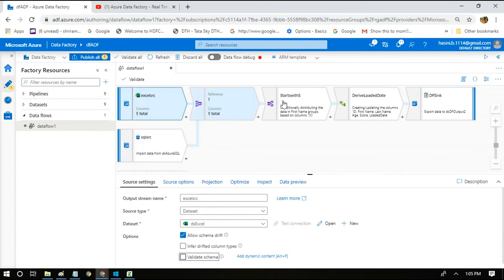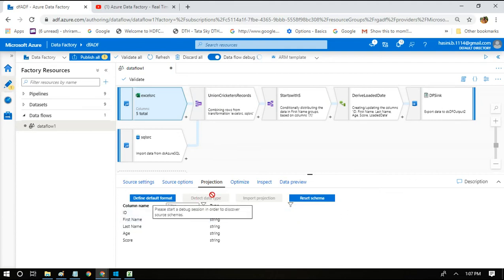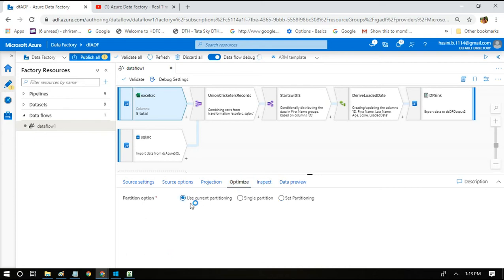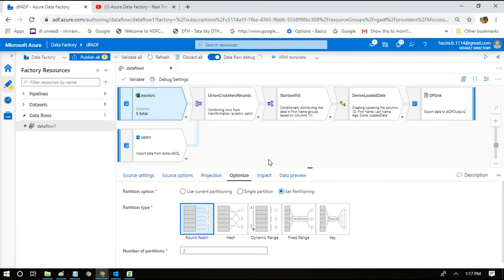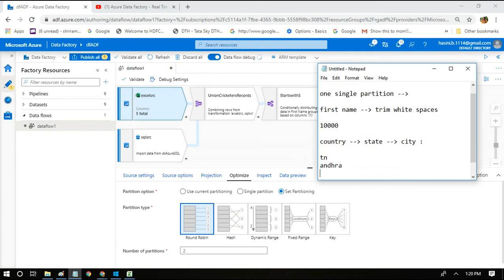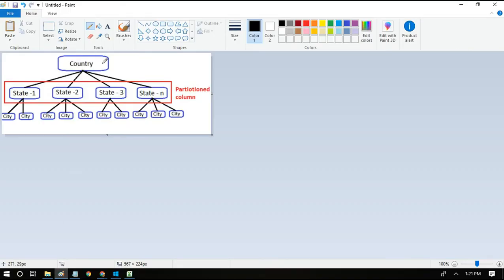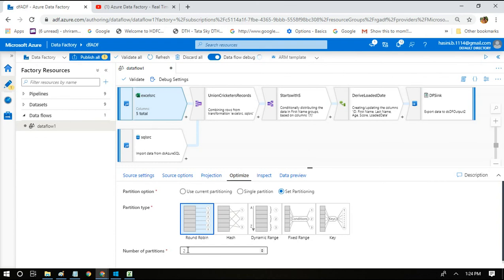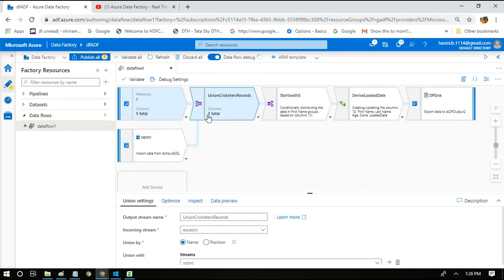#34. Azure Data Factory - Optimize Data Flow Activity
Partitioning is a wonderful technique to distribute the data. It helps to improve data processing performance to a greater extent. ADF lets us decide the partitioning technique that we want to apply to our data flow. This video explains the Optimize tab to decide on partitioning.